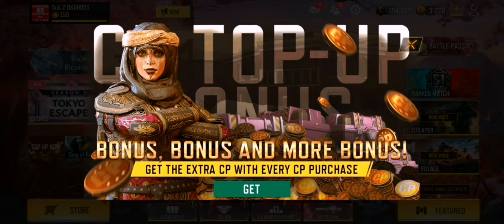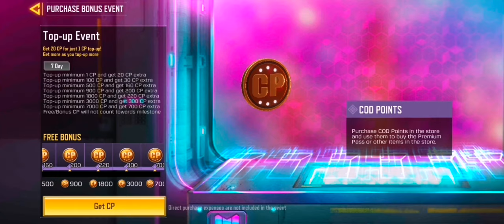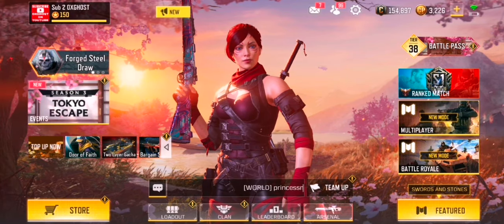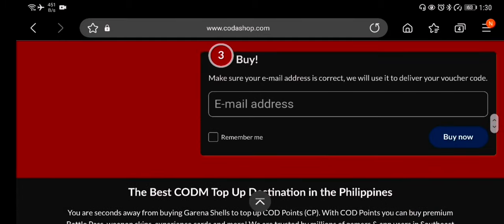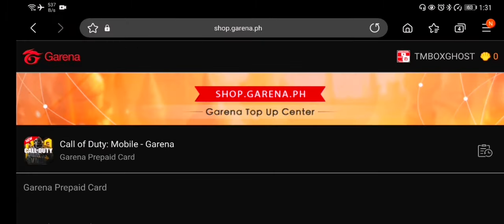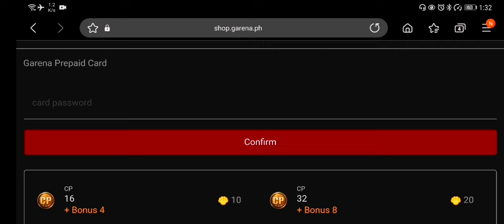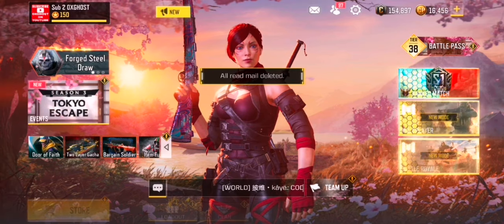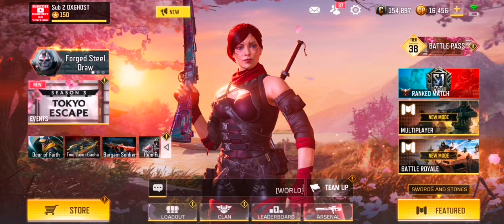HOW TO BUY THE CHEAPEST CP IN CODM GARENA PHILIPPINES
I use Codashop to buy GarenaShells and convert them to CodPoints inside CODM FOR Garena Philippines.

By combining the Bonus Top Up event, I am able to buy 13,230CP using only 5000 Garena Shells, which equates to 1PHP = 2.646CP.

If there is no Top Up event, you can still use Codashop to buy your CP at a rate of 1PHP = 2.32CP (still very cheap)

This is also how I buy and gift CP to other Garena Users who win in my Raffles/Challenges.

Who doesn't wanna save money 🤓😘